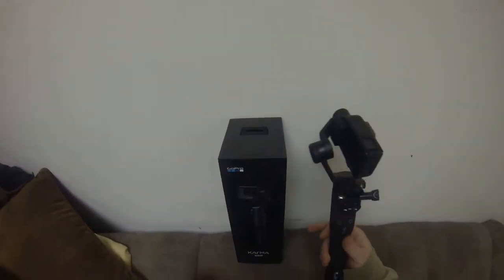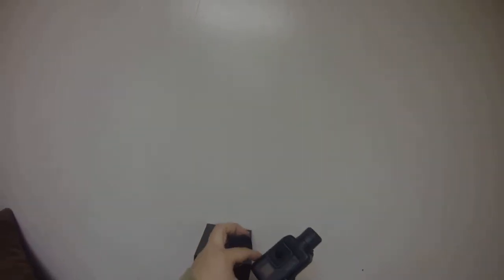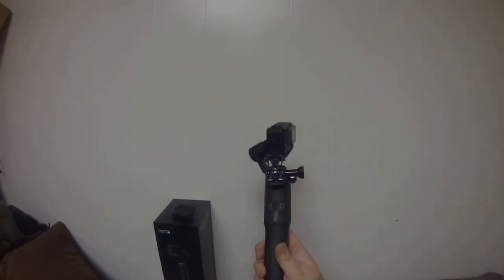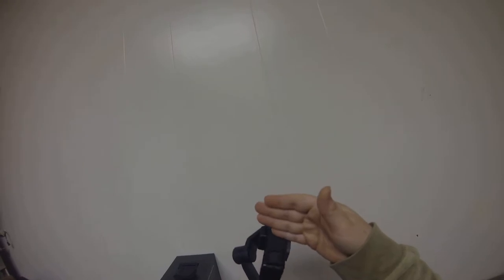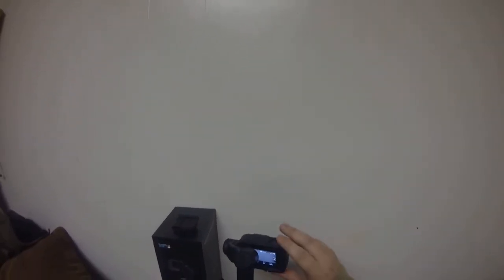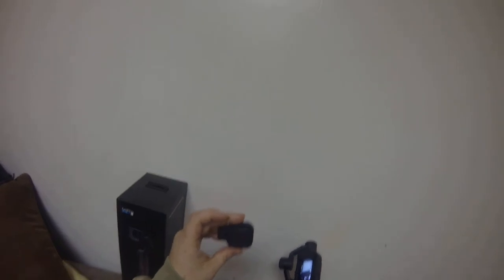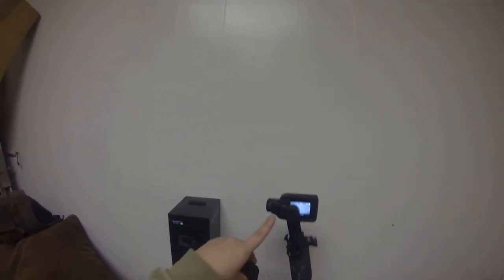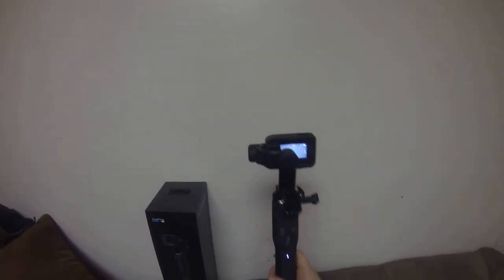GOPR0 5 KARMA GRIP & REMO REMOTE VOICE BUTTON REVIEW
GoPro 5, 6 karma grip video stabilizer & remo voice activated remote control for GoPro review pros and cons. Overall it is a great product and delivers a great video quality but has numerous flaws in the design and might not be suitable for everyone: 1) when GoPro is in Karma Grip, microphone is enclosed inside the Karma Grip housing and all voice is muffled, and sometimes not heard at all. Once inserted into Karma Grip - no place for an external Microphone -- i purchased REMO - voice activated remote which was advertised to have a built-in mic (microphone) which it does - BUT it does not record - it is used only for voice commands... When in Karma Grip GoPro can not be charged - has to be disconnected from the Grip, otherwise the Grip is being charged and GoPro stays discharged...